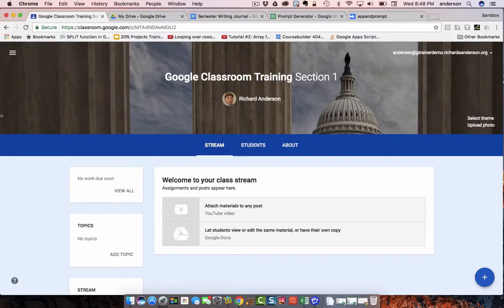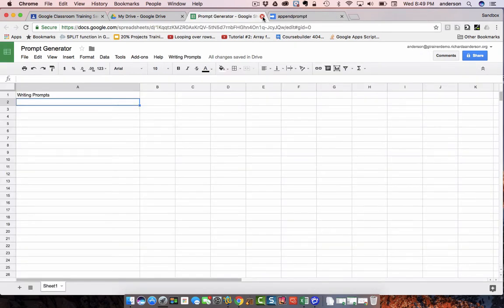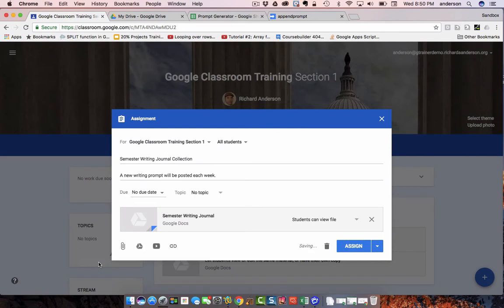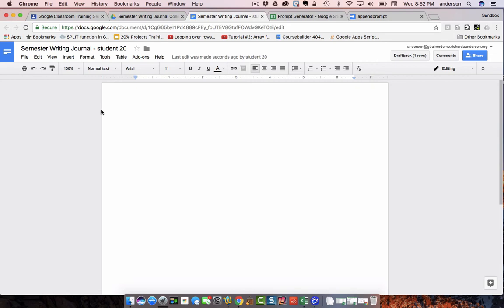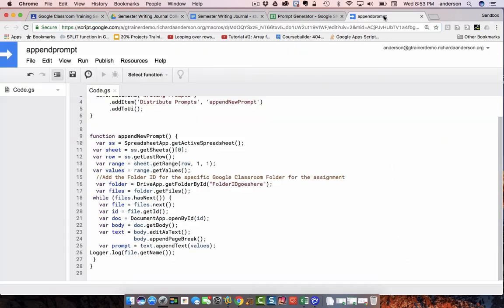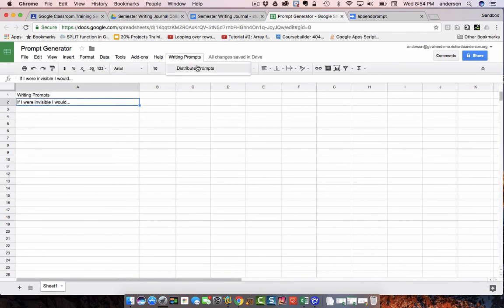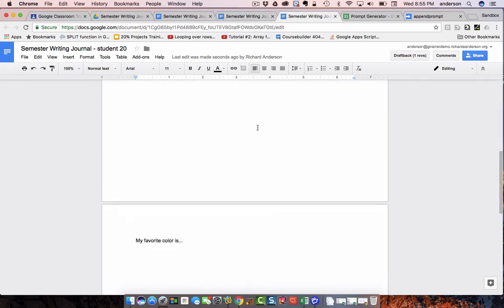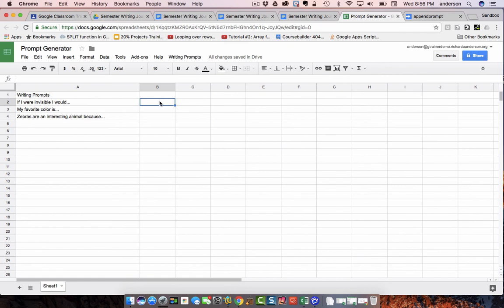Google Classroom: Distribute Multiple Writing Prompts to same Google Doc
This tutorial shows you how to maintain a class writing journal in Google Drive by delivering multiple writing prompts over time to the same Google Doc for each student.  Here is the corresponding Google Sheet with script attached